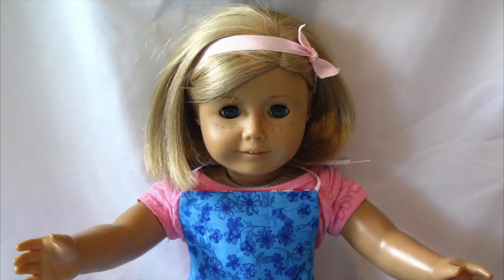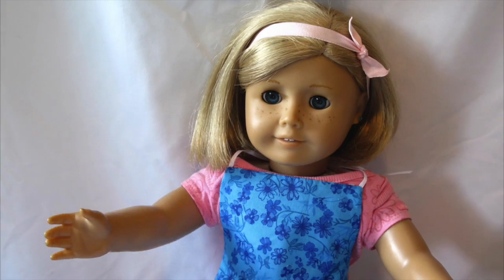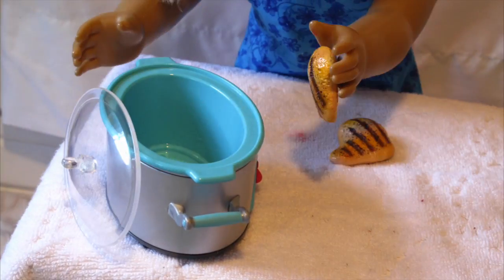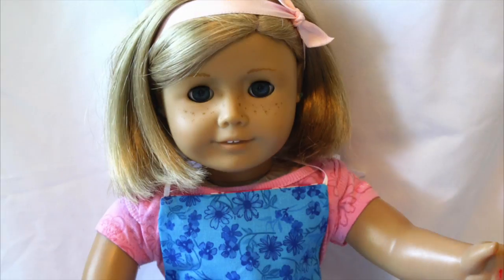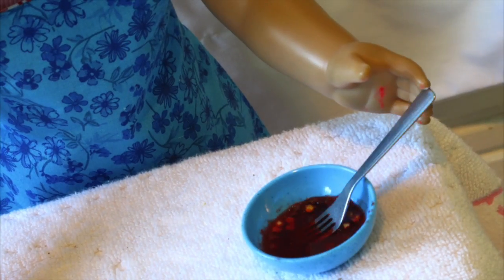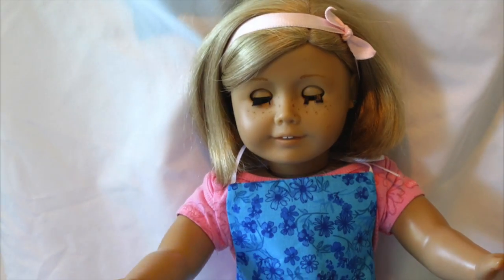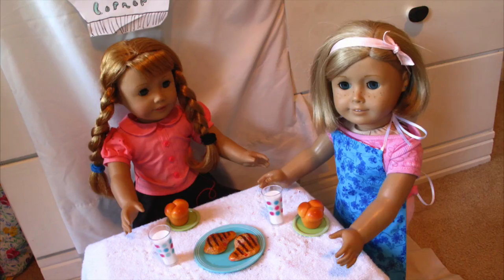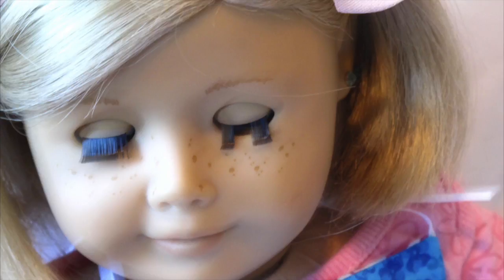Kits Cooking Corner~How to make slow cooked chicken!~ AGSM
Kit loves cooking so we did a mini  a cooking show for you guys!! See you soon!!!🤗